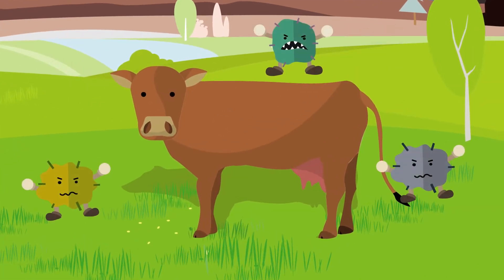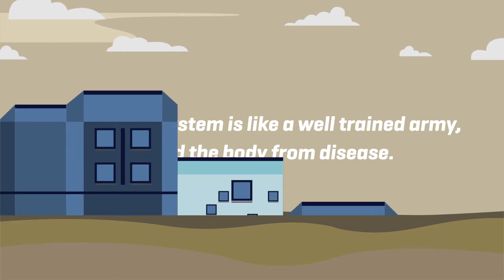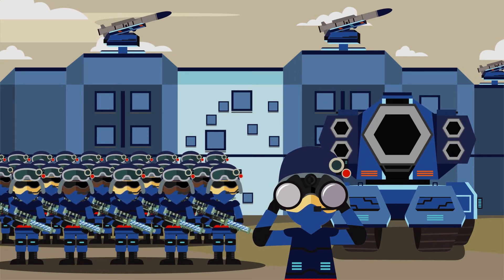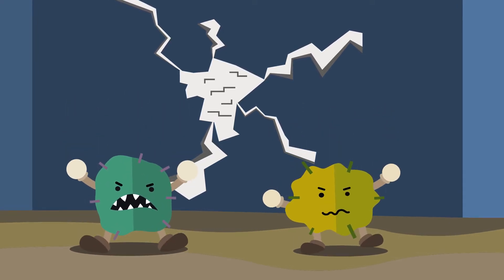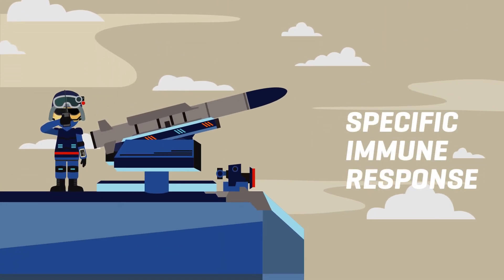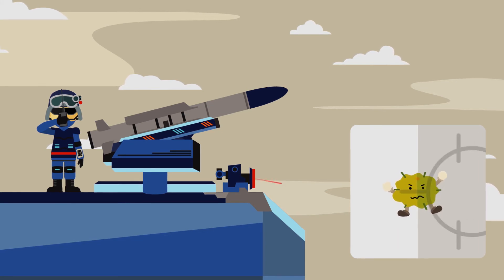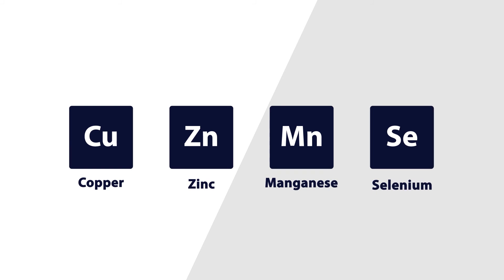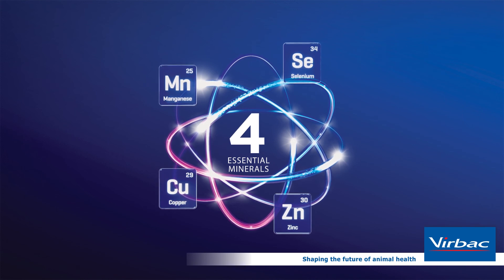Multimin - How Multimin improves immunity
Learn about the different parts of the immune system and how Multimin can help improve its function.